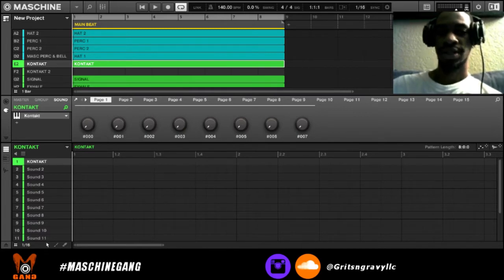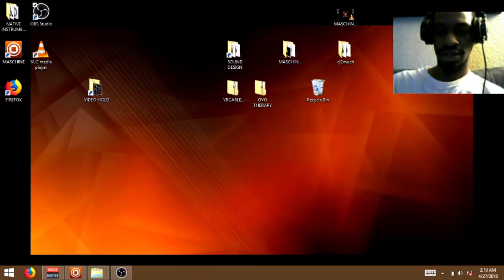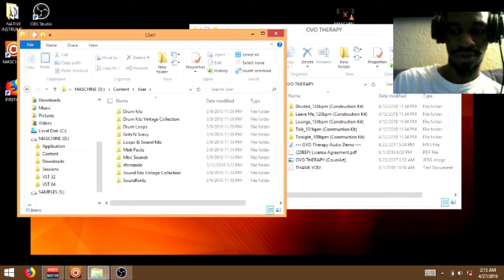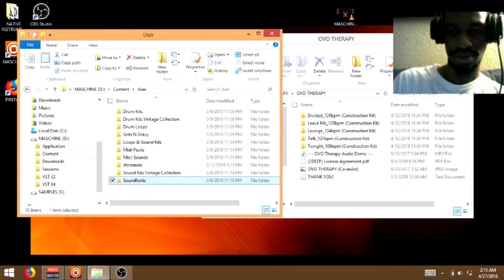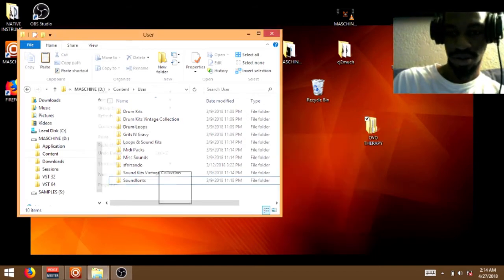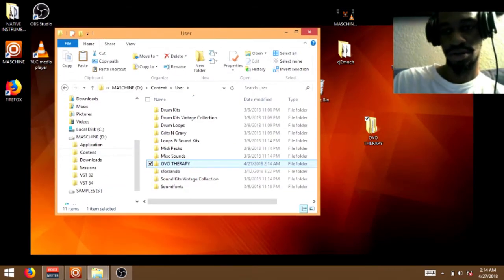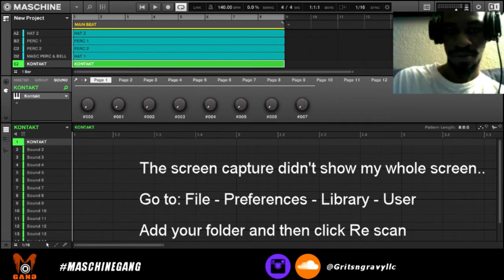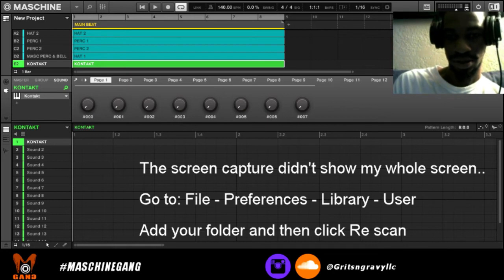Maschine MK3 Tutorials - How To Import & Tag Samples!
In this video i explain how to import and tag samples in maschine.

Maschine MK3 Tutorials - Importing and Tagging Samples